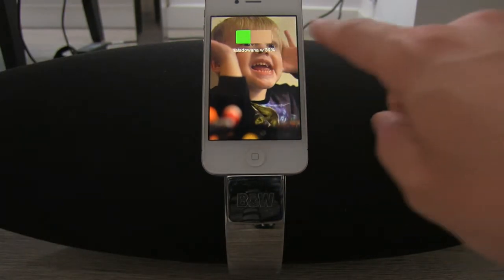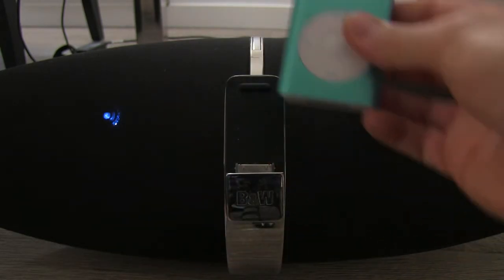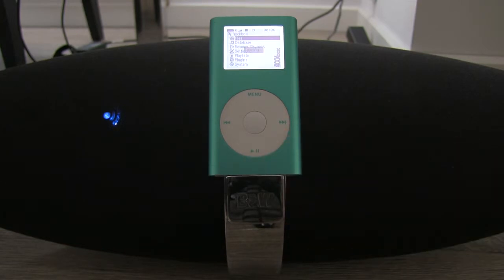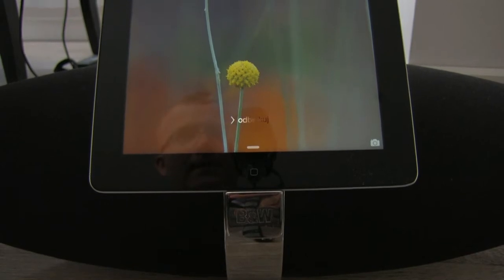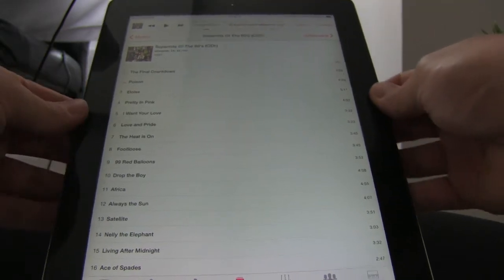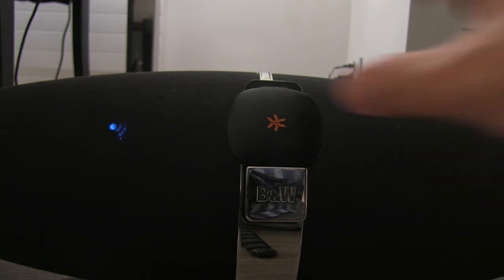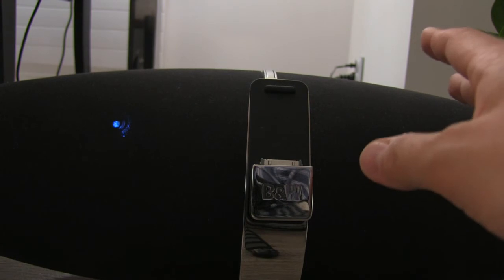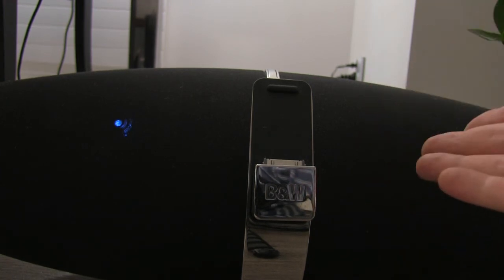B&W Zeppelin charging problem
Dear All,
I have two Zeppelins with the same problem.
Only Iphone 4S is charging properly. All others -Ipad 4, Ipod 6GB, WiFi card are not charging.Please help me to find out the reason of this.
PS. Sorry for my English. On the begining I said Nautilus -Zeppelin.